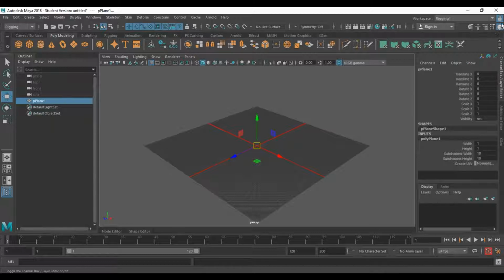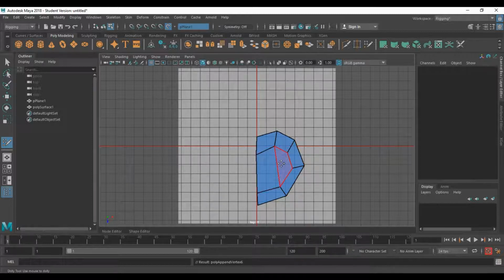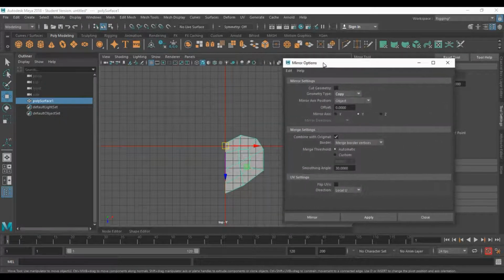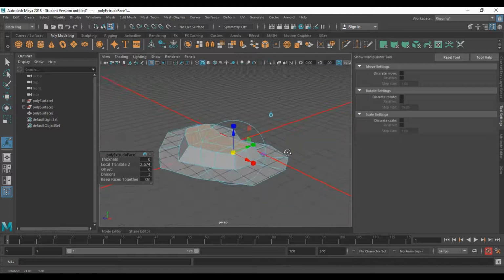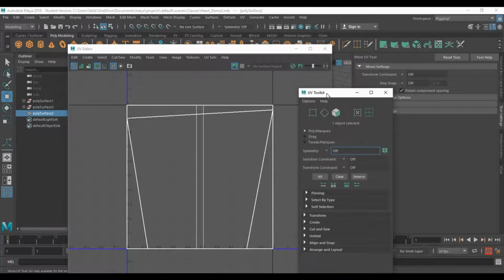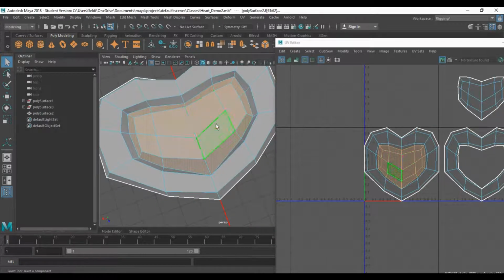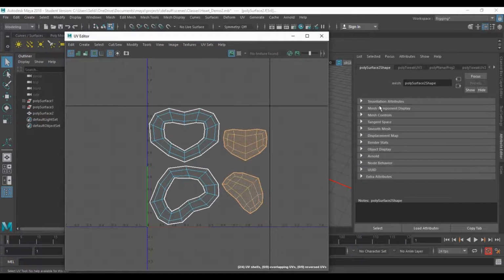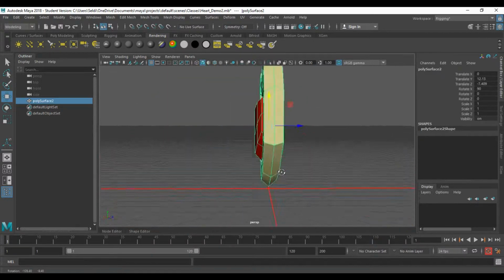Custom Items Maya 2018 to Unreal (Item Creation) #1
This is a remake of part 1 for this series which was originally done in Maya 2016. I've remade it in Maya 2018 to address tool changes made between the different versions. Parts 2-4 remain the same.

In this tutorial we'll create our custom item (heart) which we'll use in Unreal 4.